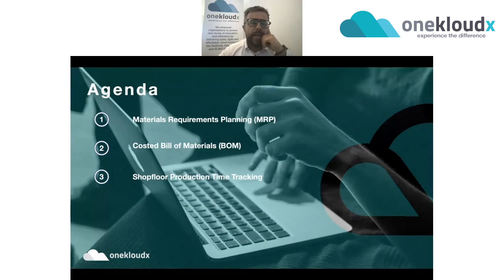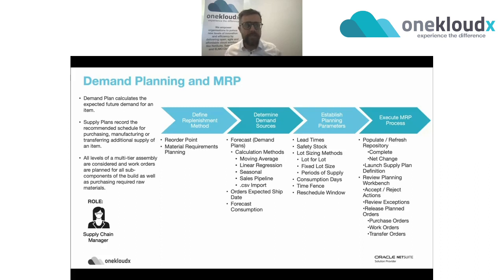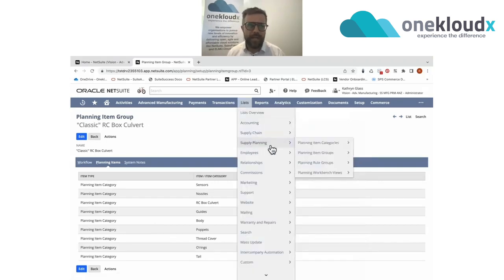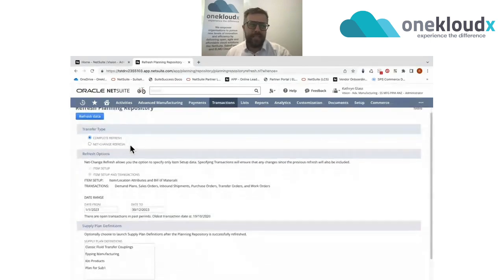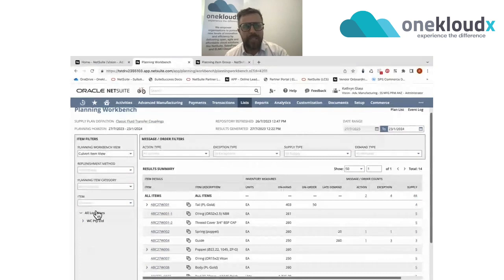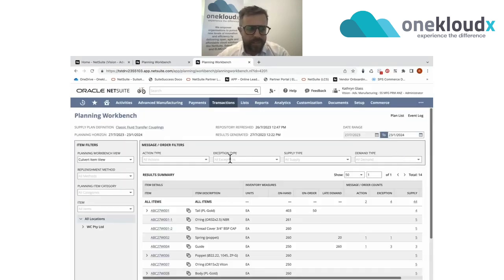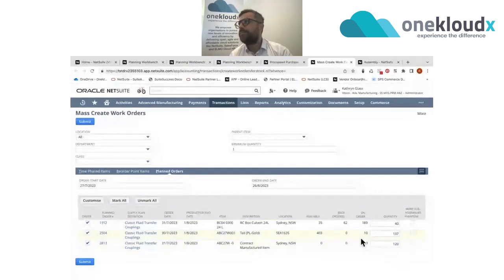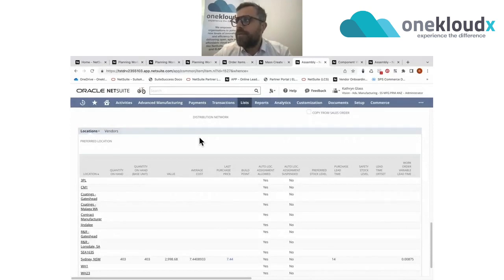Power Up Your Production with NetSuite MRP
Team up with me for a dynamic online training session, where we will explore the features and functions that can not only improve productivity and reduce waste but also unlock immense value for your customers and your organisation. In this interactive session, we will present and demonstrate:

In this interactive session, we will present and demonstrate:

• NetSuite Materials Requirement Planning (MRP) system
• NetSuite Costed Bill of Materials

Embrace the opportunity to thrive amidst change. Together, we can revolutionise your operations for a better tomorrow.

Chapters:
0:00 Introduction and Overview
0:31 MRP and Costing Focus
2:08 Inventory Planning Challenges
6:12 MRP Setup and Execution
14:23 Demand and Supply Plan Calculation
19:58 Generating Supply Orders
21:03 Supply Plan Definitions
23:34 Managing Supply and Demand
26:18 Releasing Work Orders
32:33 Additional Features and Final Notes